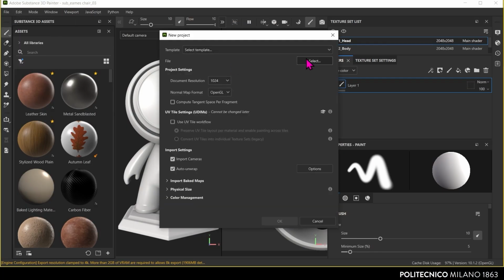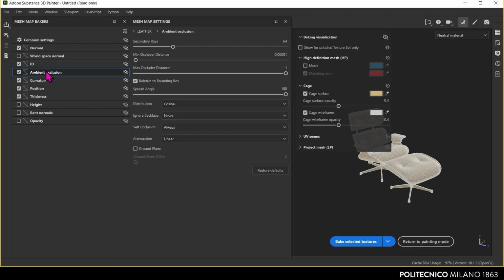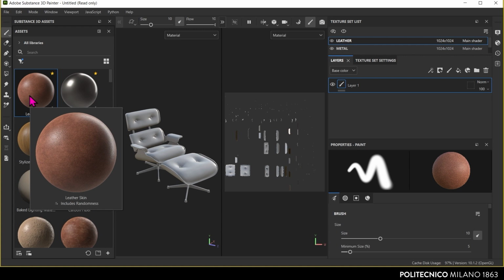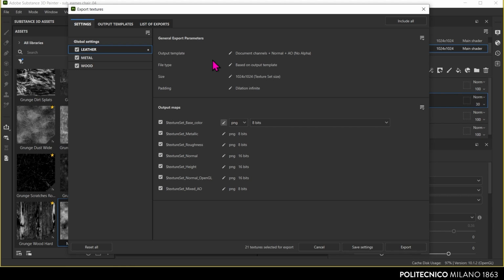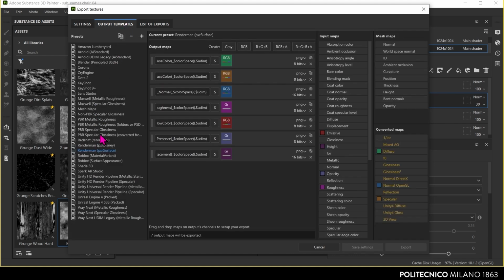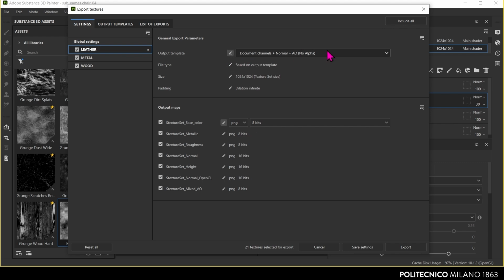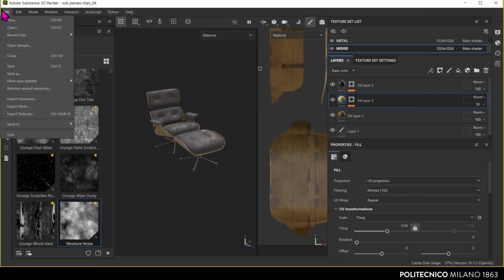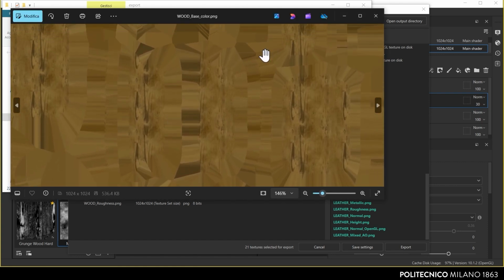Texture painting with Adobe Substance 3D (Bolognesi - Bassorizzi)